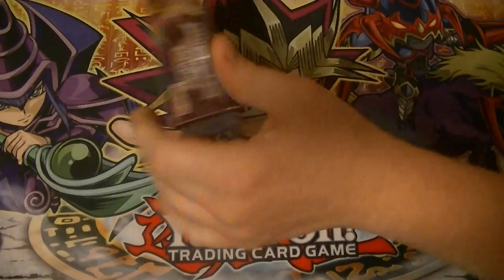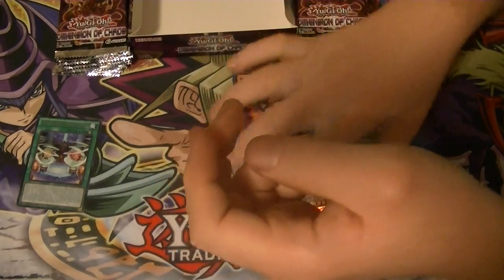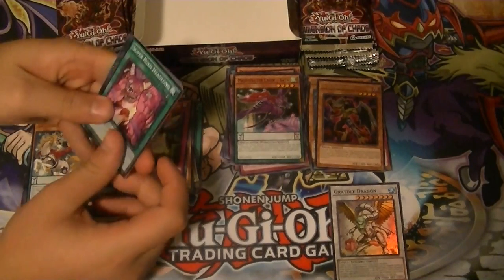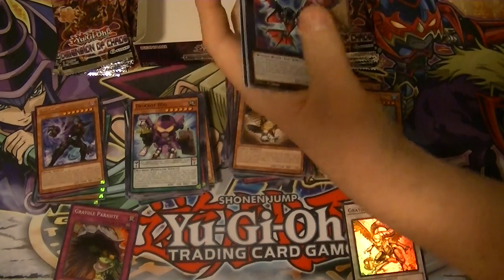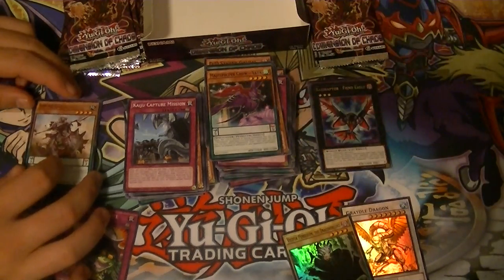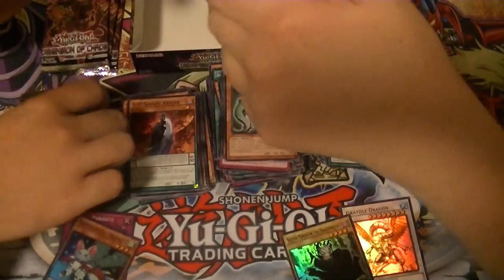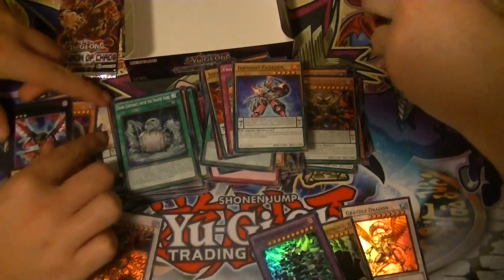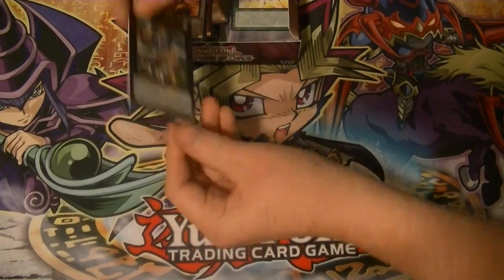Dimension of Chaos Case Opening Part 9